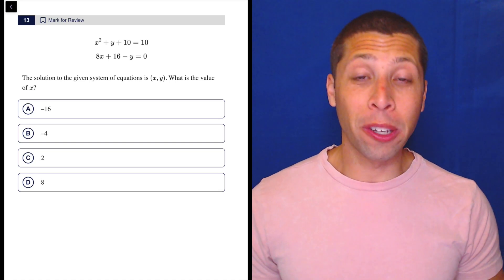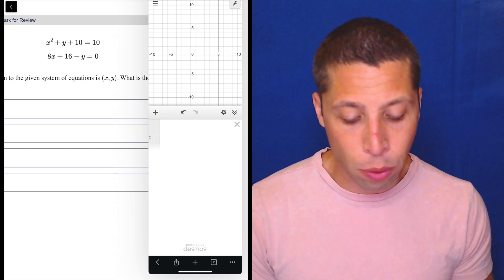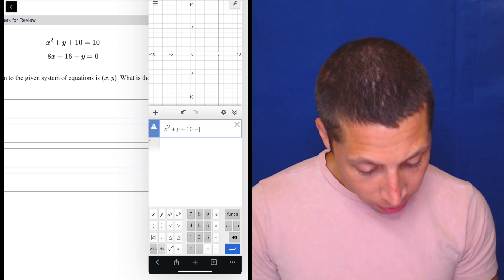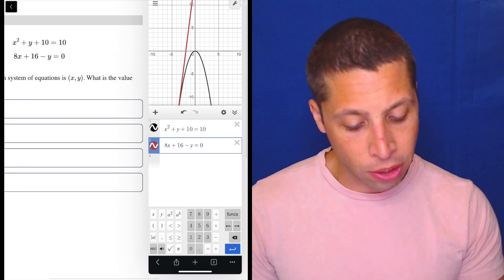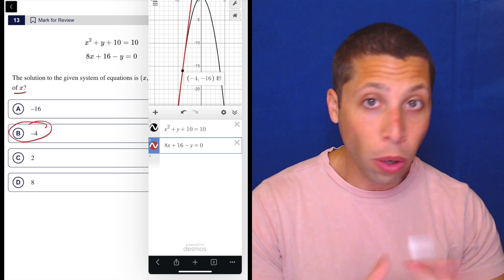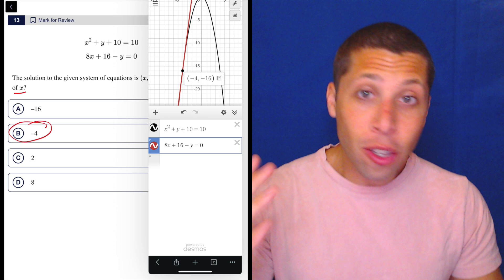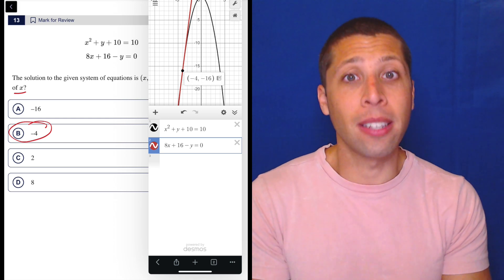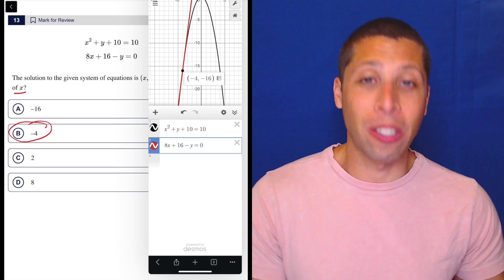Digital PSAT 2, Math Module 2H, Question 13 (xy-plane)